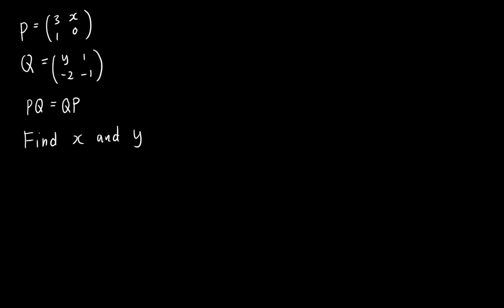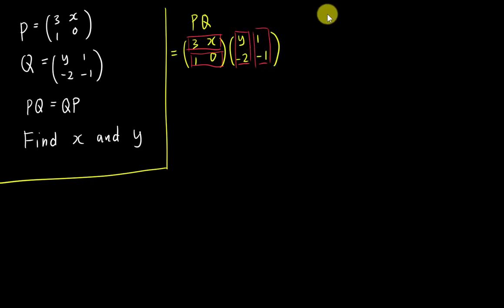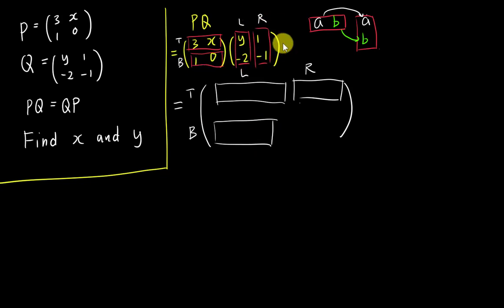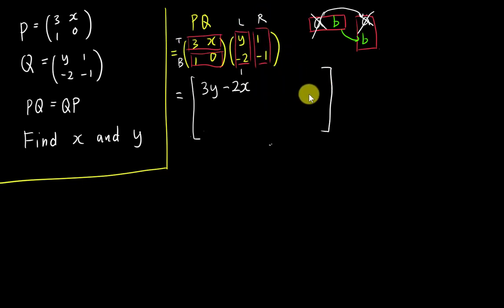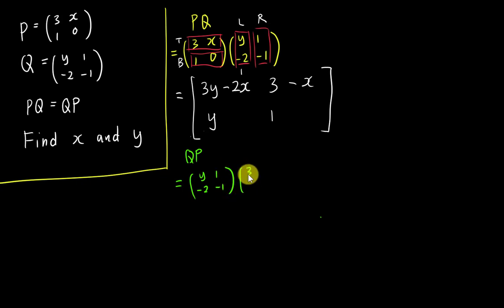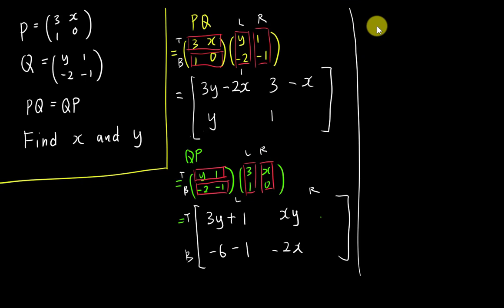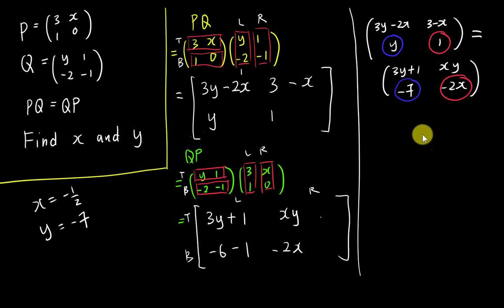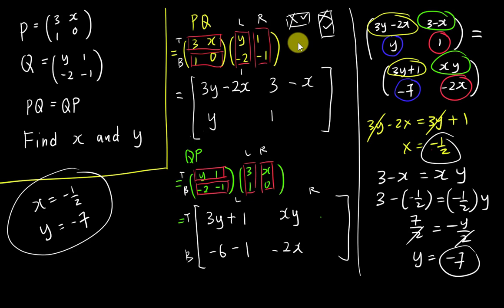Modern Math - Multiplication of Matrix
In this video, you will learn how to multiply two matrices and using the comparing method to get the value of x and y. Hope you find it helpful to you =)